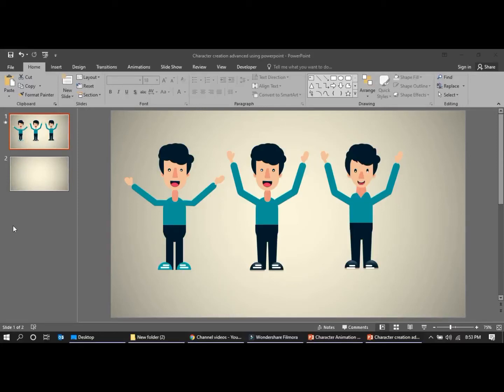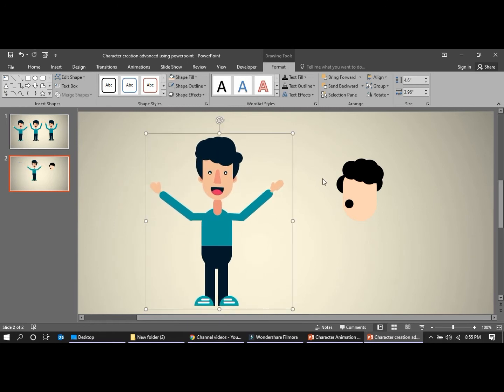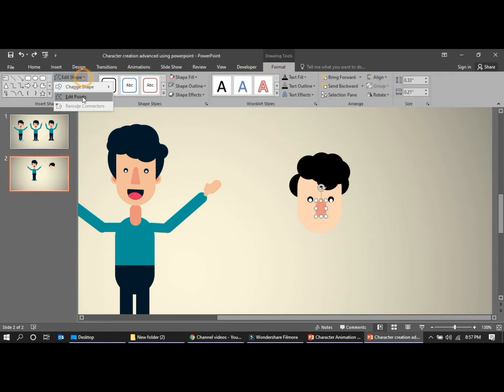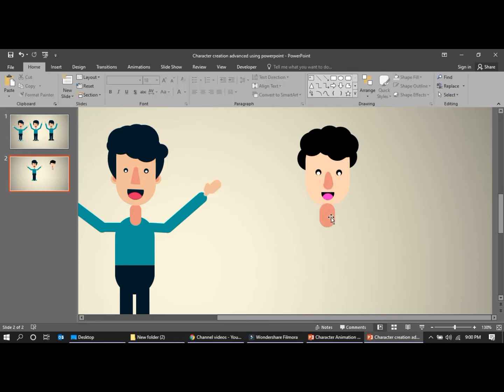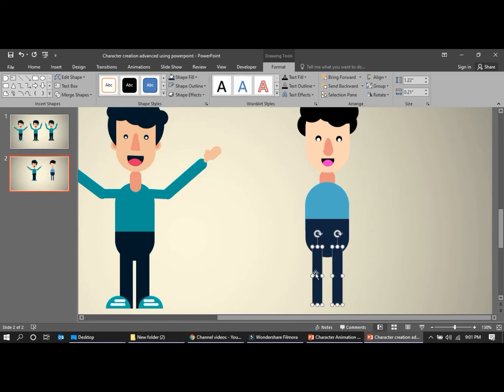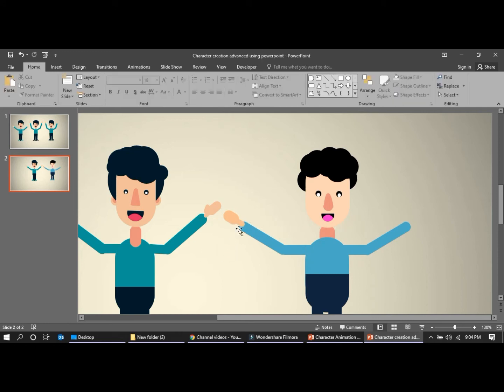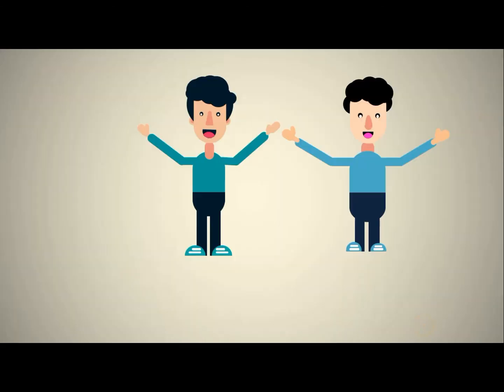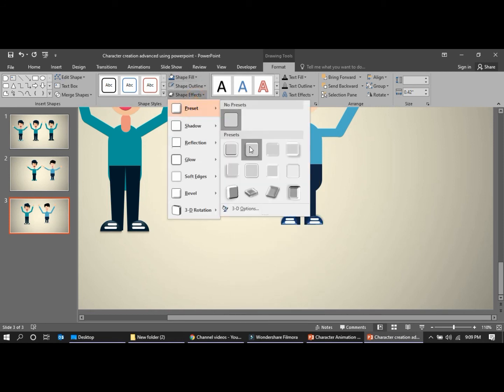How to design cartoon character in PowerPoint | Create cartoon character in PowerPoint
In this PowerPoint tutorial we are going learn how to create cartoon character in PowerPoint. This PowerPoint cartoon characters help you in the slides and for presentation and more importantly in animations.